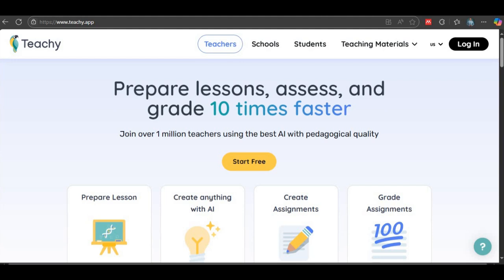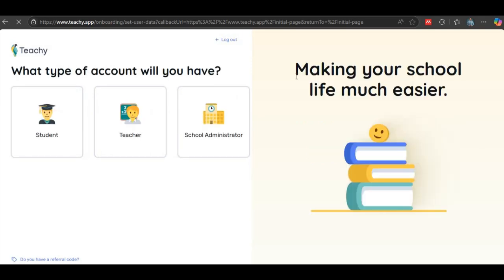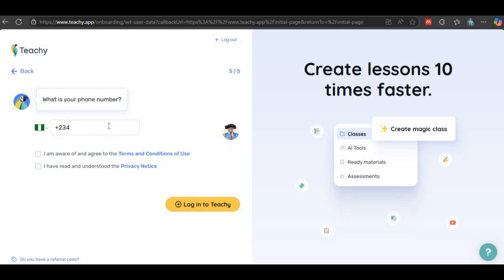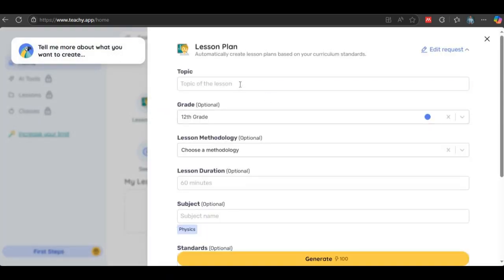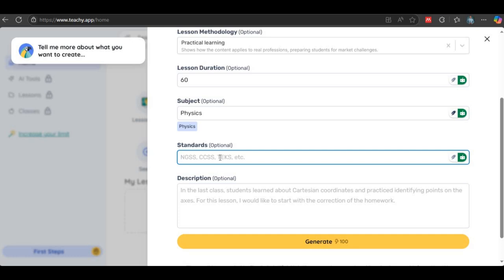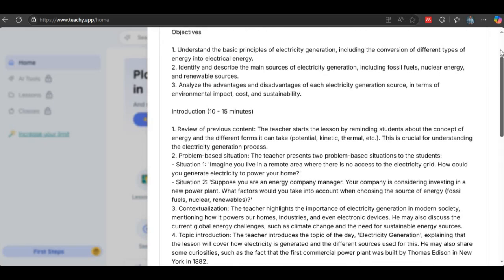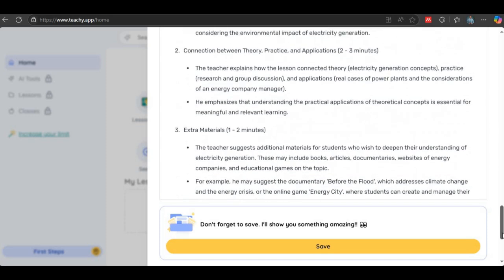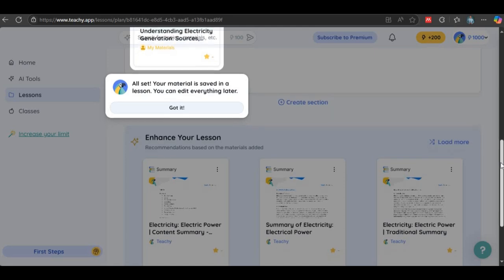HOW TO WRITE LESSON PLANS WITHIN TWO MINUTES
Struggling with lesson planning? In this video, I’ll show you how to create high-quality lesson plans in just two minutes using Teachy, a powerful AI tool designed to help teachers work faster and more effectively. Whether you're a new teacher or an experienced educator looking to save time, this tool will revolutionize your workflow.

🔹 What You'll Learn:
✅ How Teachy simplifies lesson planning
✅ Step-by-step guide to generating lesson plans in minutes
✅ Tips for making AI-generated plans more engaging
✅ How to enhance your teaching efficiency with AI

⚡ Don't waste hours planning—let AI do the heavy lifting for you! Watch now and start saving time while improving your lesson delivery.